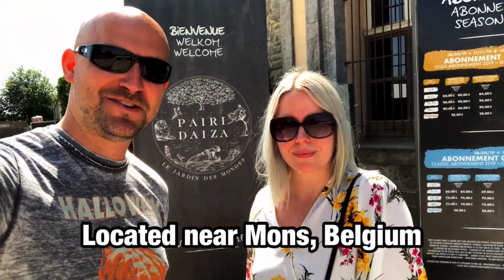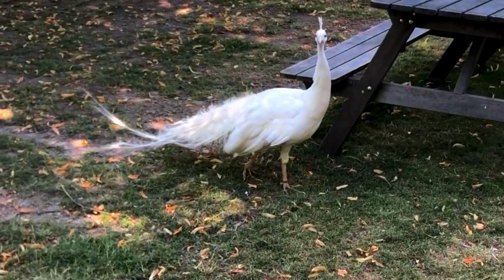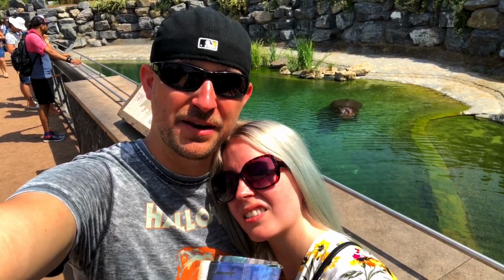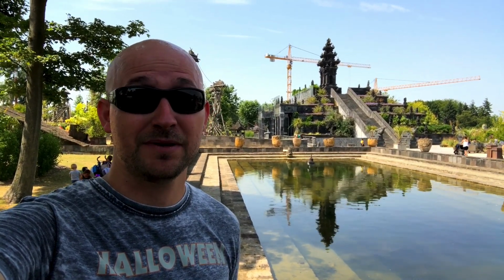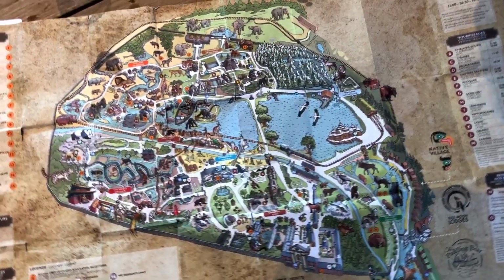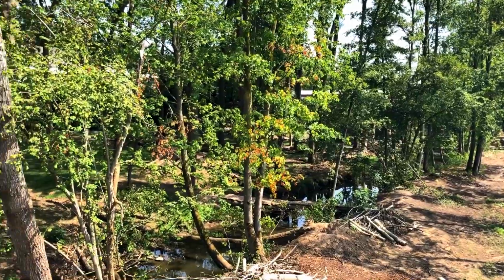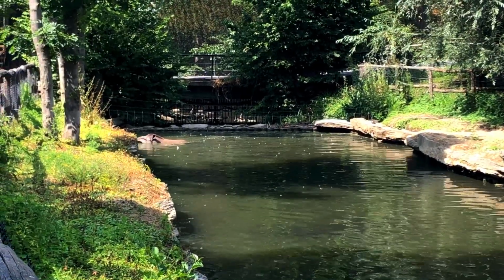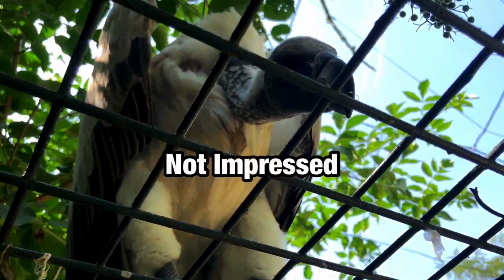Pairi Daiza 🇧🇪 The Prettiest Zoo in the World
A visit to the best zoo in the world: Pairi Daiza, near Mons, Belgium. This zoo has it all: pandas, immersive themed exhibits, beautiful setting, lots of different animals. It might just be the pretties zoo in the world. We just happened to visit on a record setting hottest day ever in Belgium on July 24th, 2019.